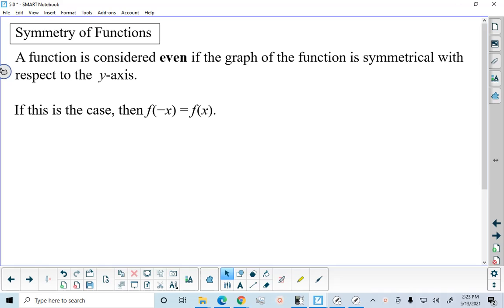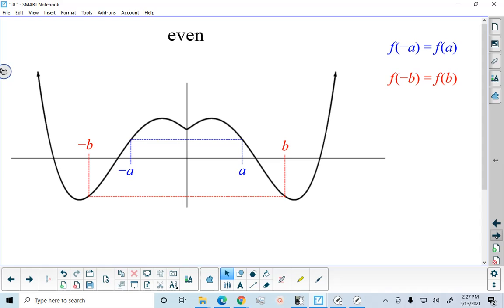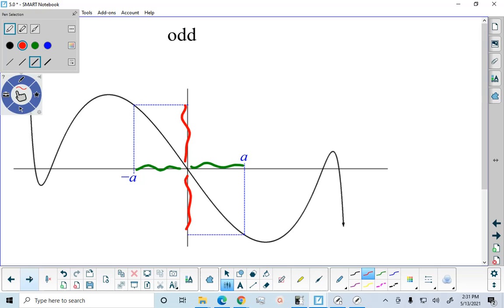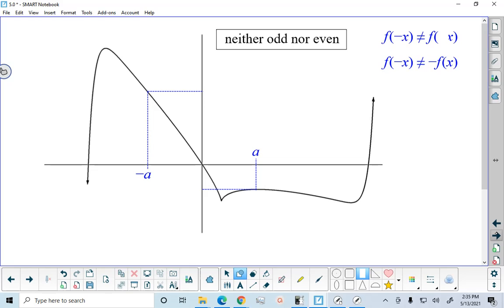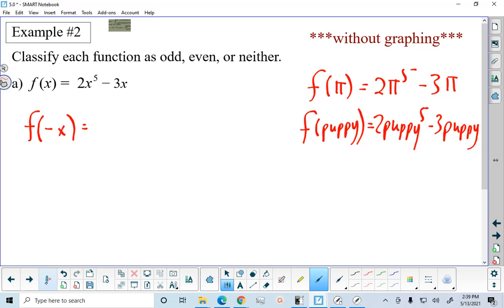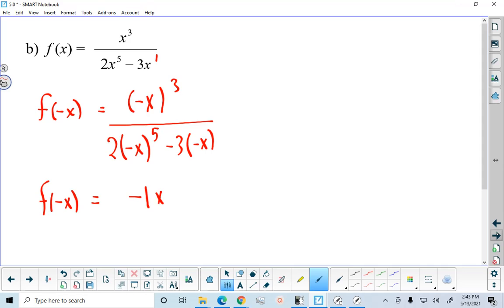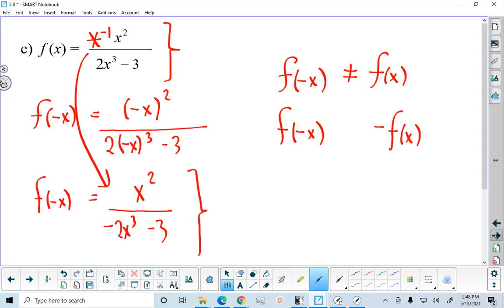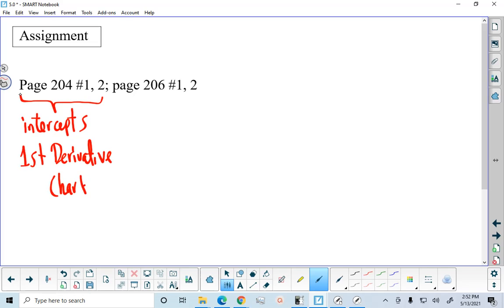31.5.0 Part II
Here is the second half of the lesson from today.